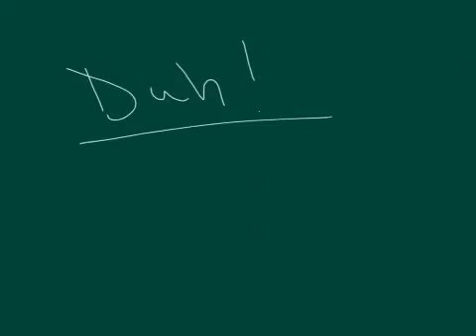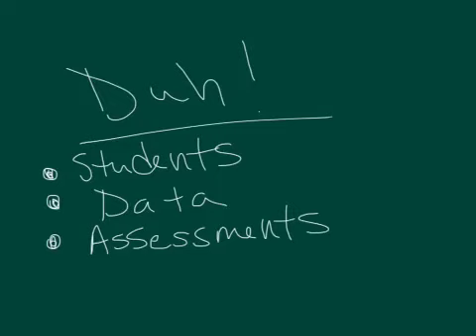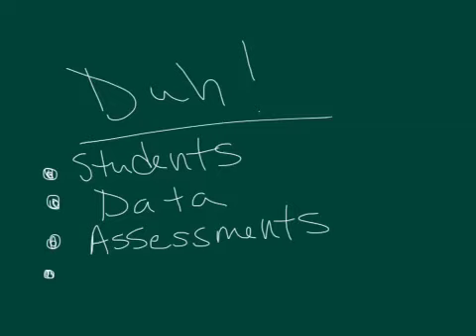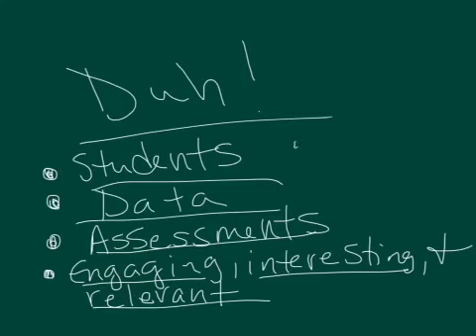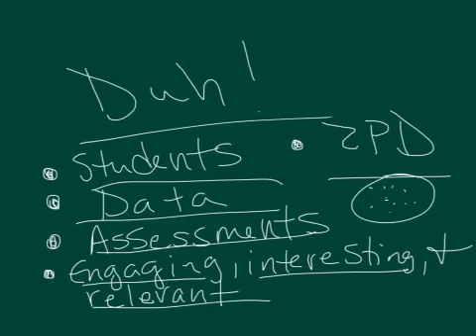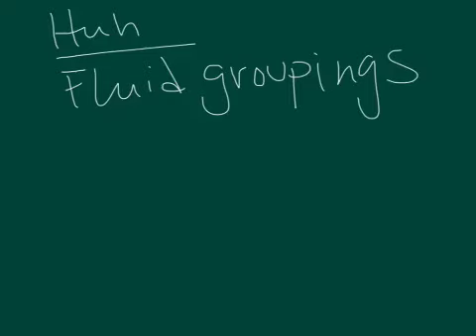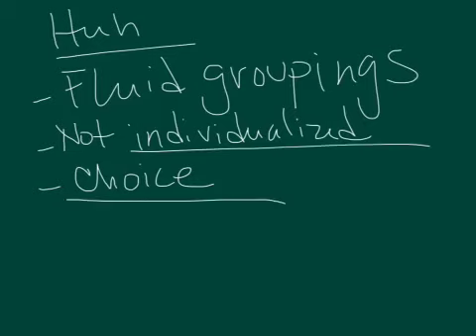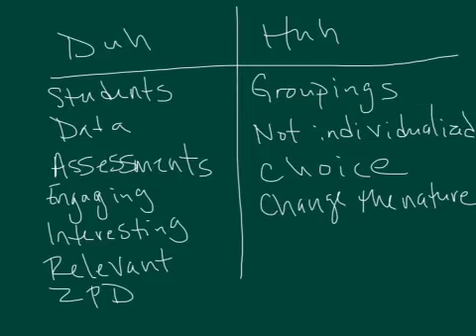The Duh and Huh of Differentiation